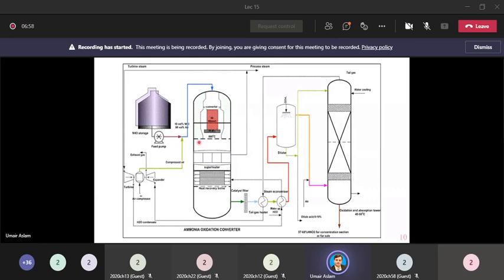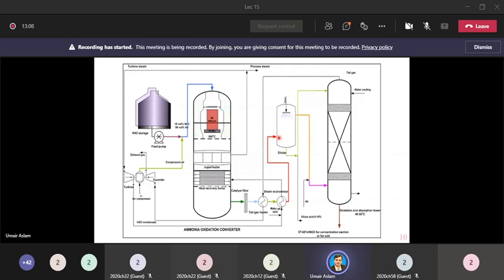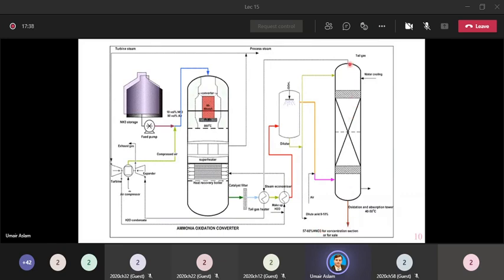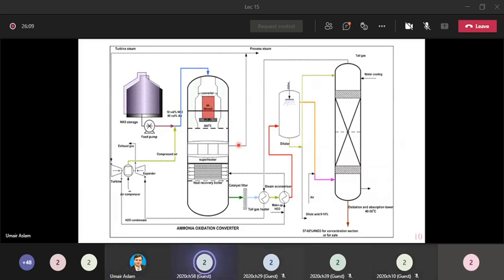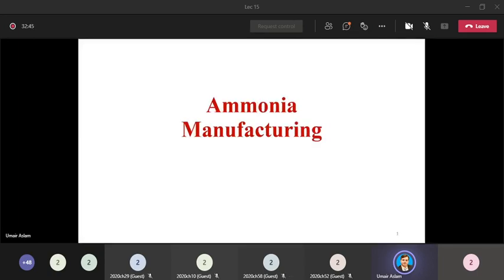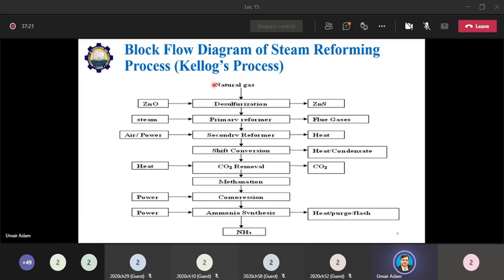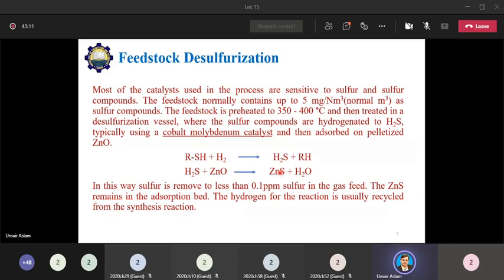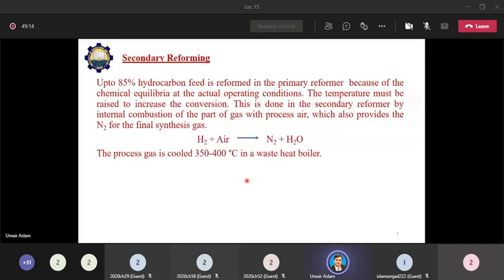Nitric Acid and Ammonia Manufacturing (Chemical Process Industries, Lecture 15)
Topic: Explanation of Process Flow Diagrams of Nitric Acid and Ammonia
Course Title: ChE-109
Course Name: Chemical Process Industries
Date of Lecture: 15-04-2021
Lecture No: 15
Session: 2020
Semester: 2nd